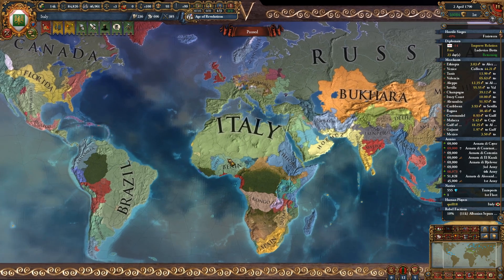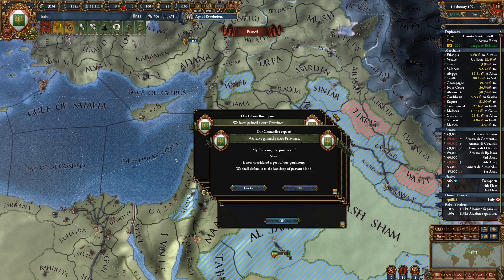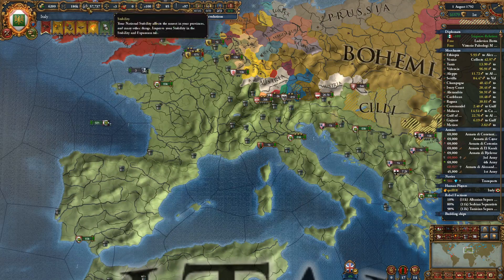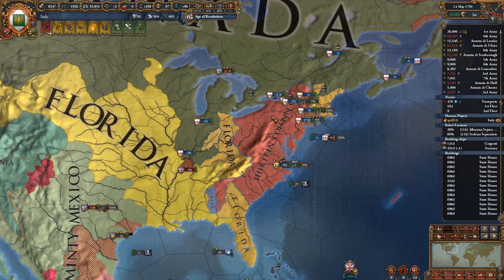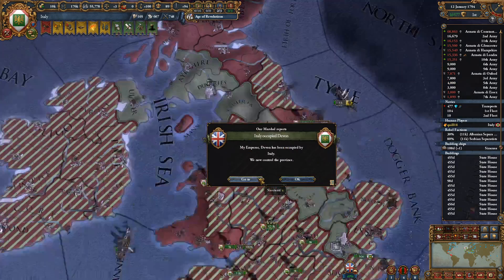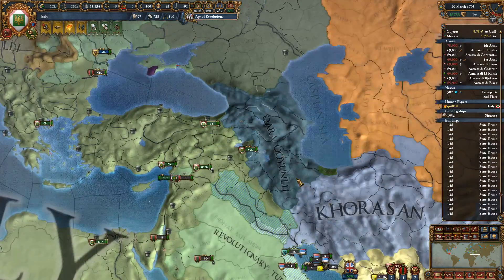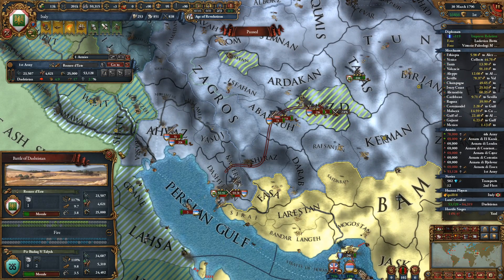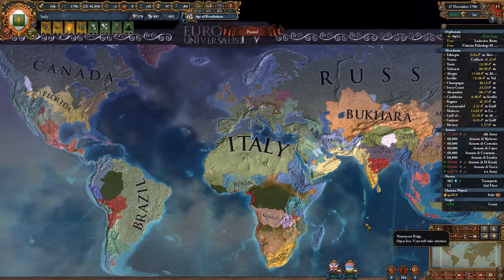Europa Universalis IV: Savory Savoy! -- Ep 69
Savoy is a type of cabbage. Cabbages part of the "Brassica Oleracea" species, which is the same species as Brussels Sprouts. Coincidence? Yes. But this is still a great nation to play as!

Snail Mail:
P3A 4S8